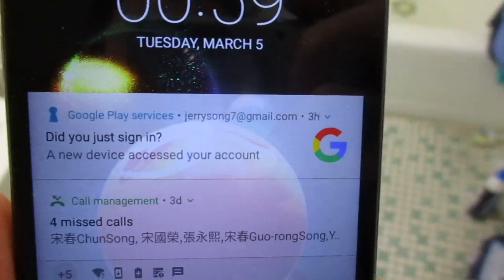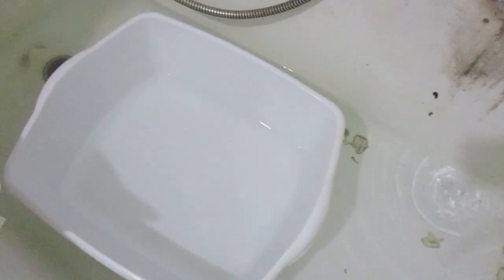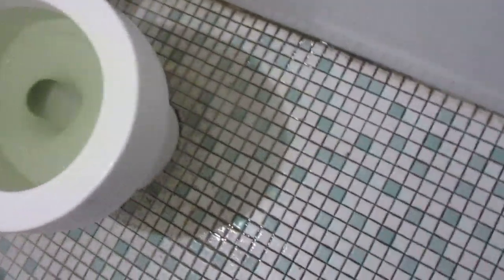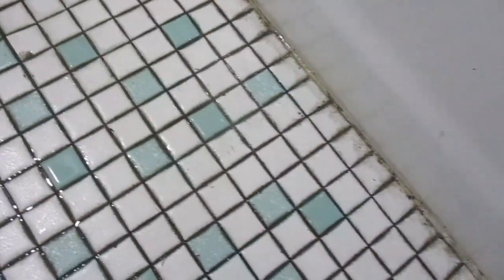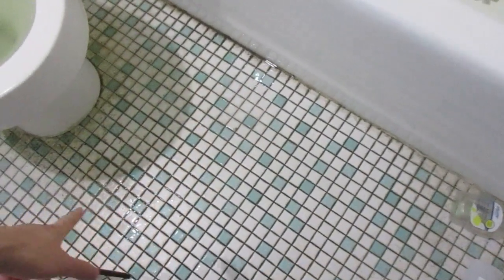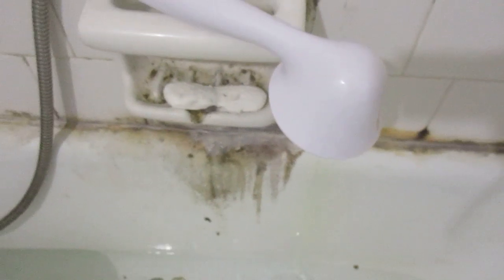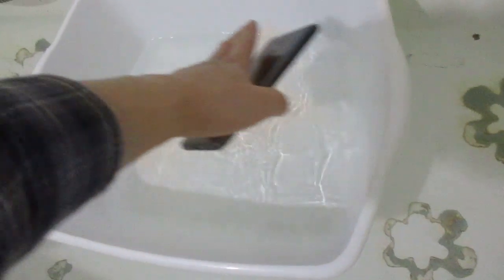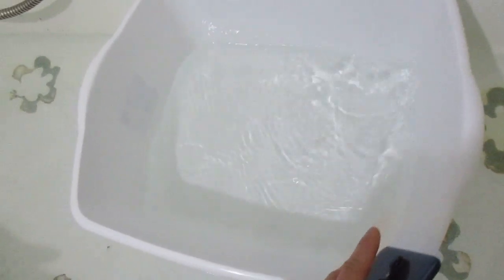2019-March-7th: From the 2nd 64 GB Micro-Card 8504ZVKHZOFD, Folder DCIM and sub-folder 168_03. Here are 8 more videos from MVI 0502, 0503, 0504, 0505, 0506, 0507, 0508 and MVI 0512, after MVI 0501 which is the last video in the sub-folder last time and was saved a copy.